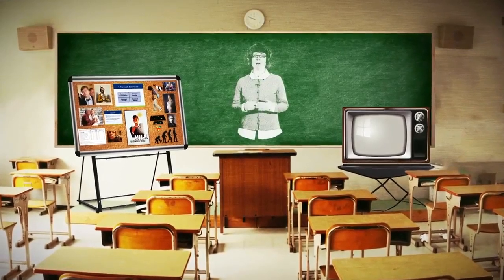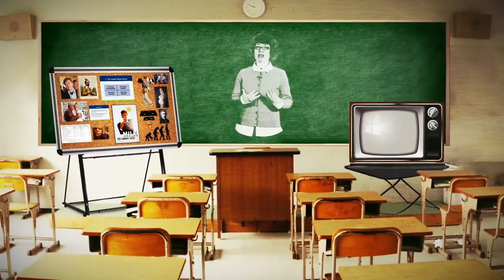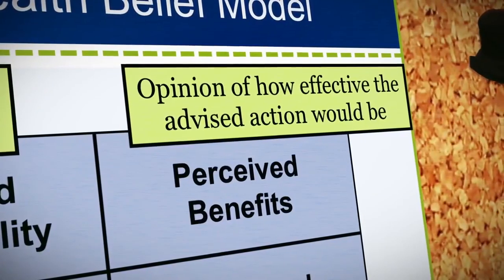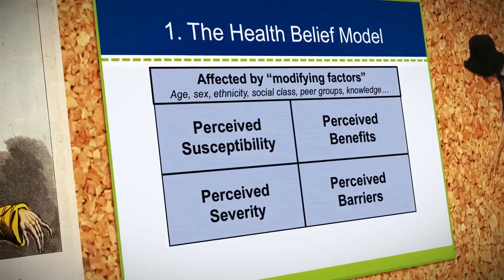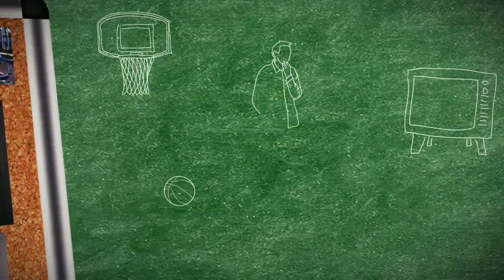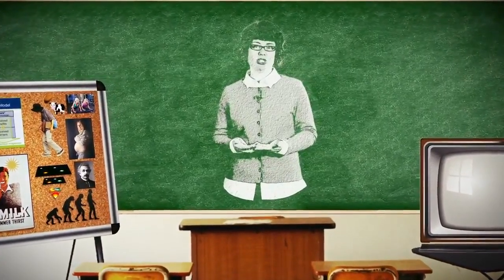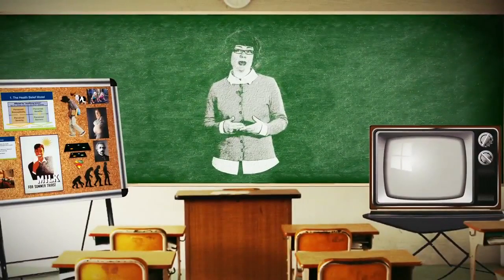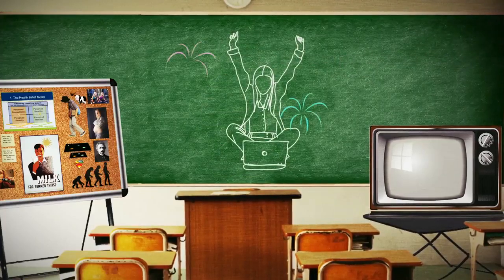Introduction to Health Behavior Theories